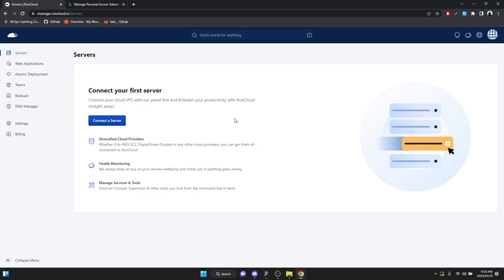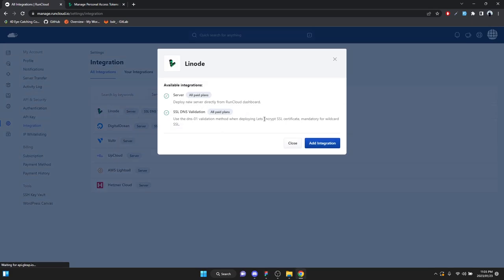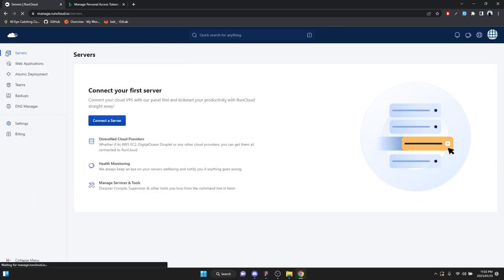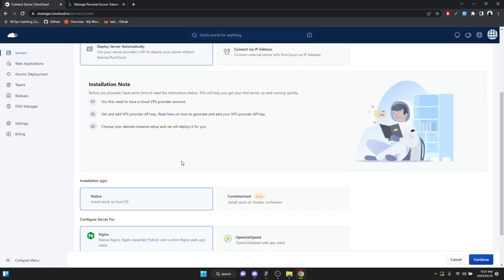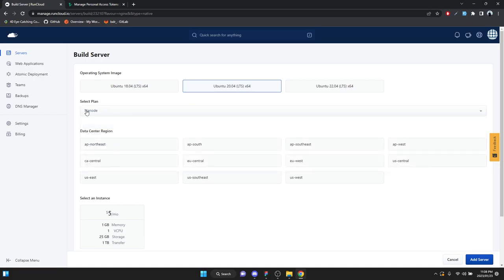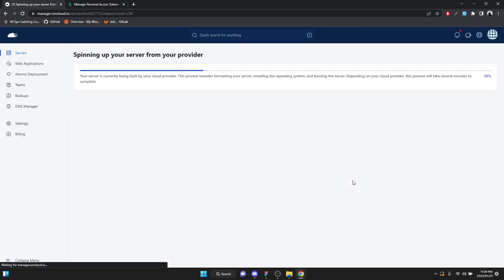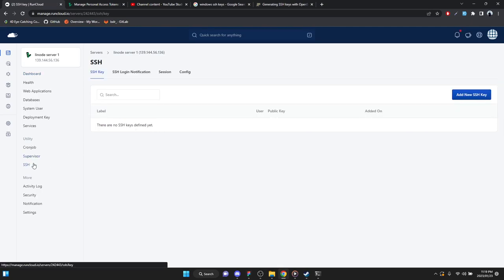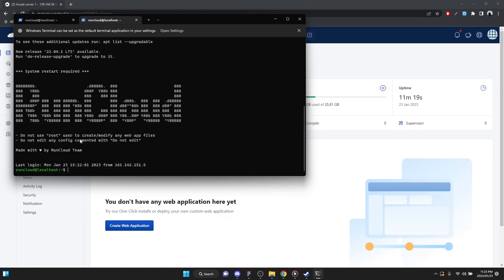Deploy Server with Linode/ Digital Ocean/ Vultr/ Hetzner/ etc using RunCloud